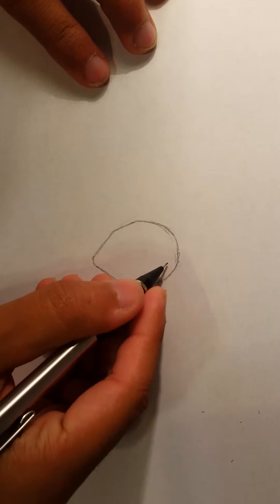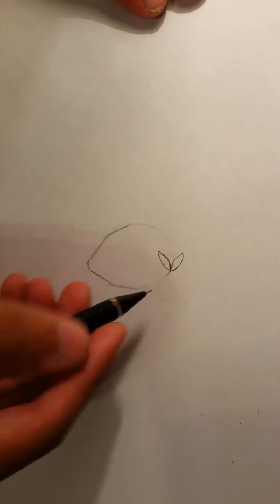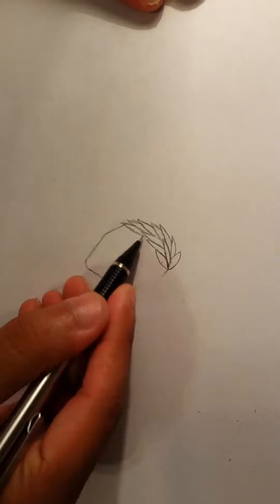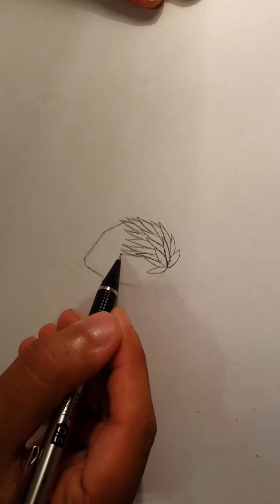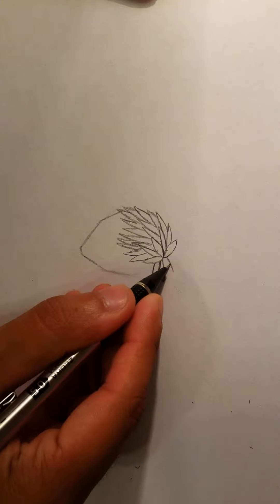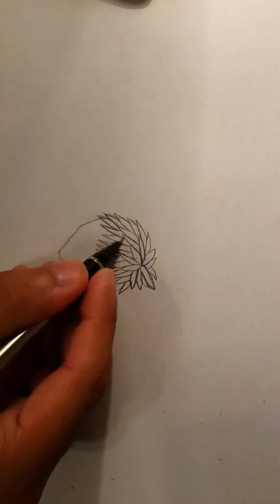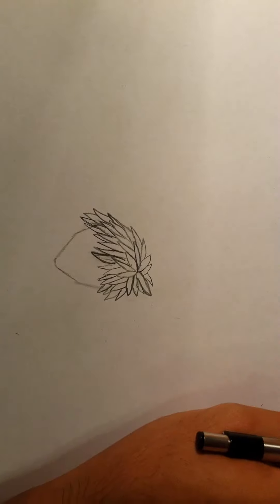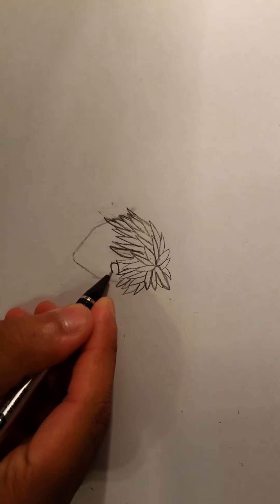How to Draw Manga Hair (Style 2)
Here is another style on how to draw Manga hair.